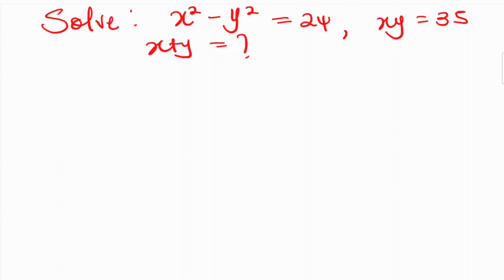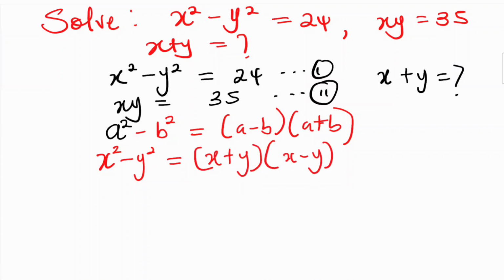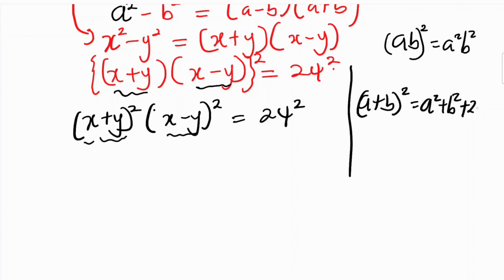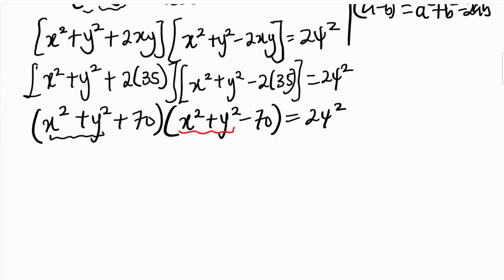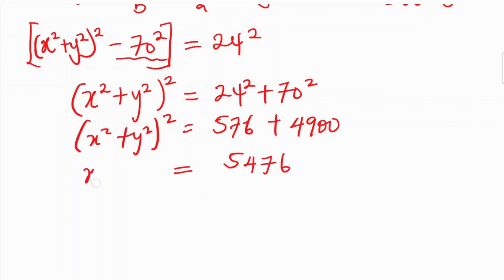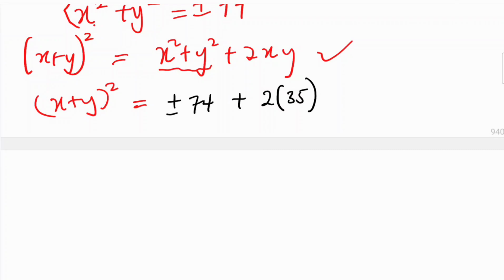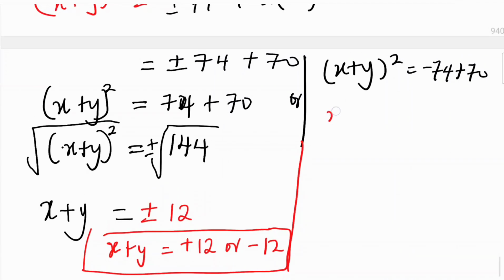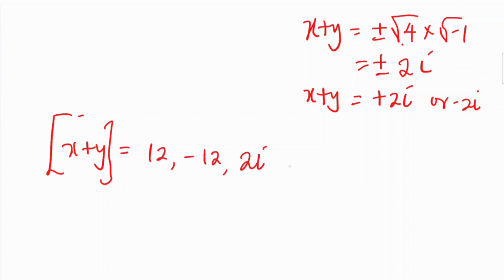How to Solve This Mind-Bending Olympiad Maths Question | Only 1% Get It Right!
Ready for a brain-twisting challenge? 🧠
In this video, I’ll walk you through a real Olympiad-level maths question step-by-step.
We’ll break it down using simple logic and proven techniques that students preparing for WAEC, IGCSE, JAMB, SAT, and international Olympiads need to master.

👉 Watch till the end and try solving it before I reveal the solution!
📌 Drop your answer in the comments if you figured it out.